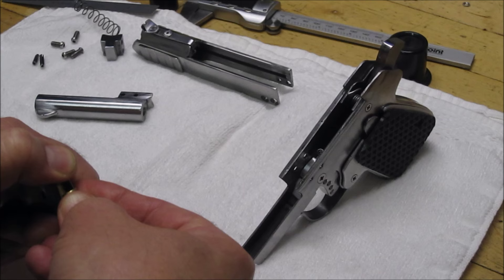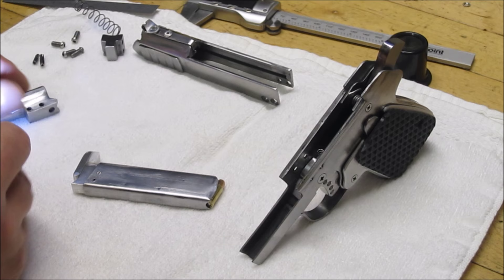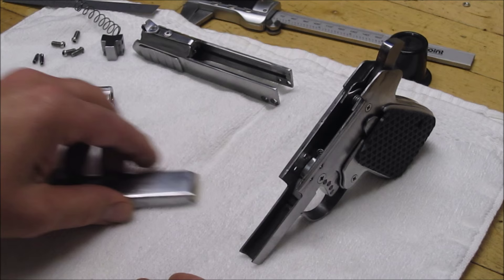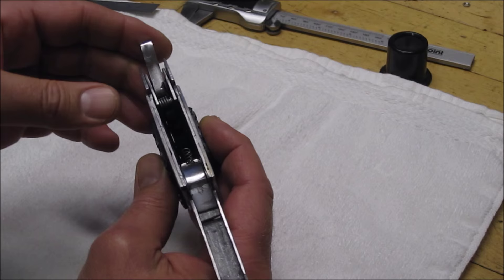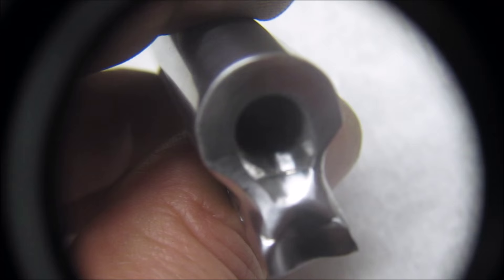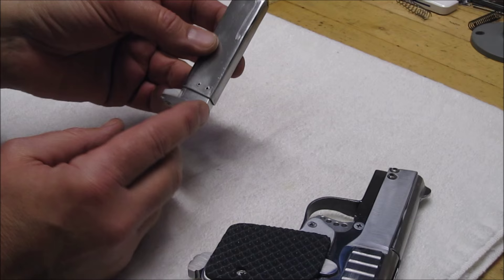Debugging the Krikit 25... Successfully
See this on Popular Mechanics...

or Google photo's...

Plans...